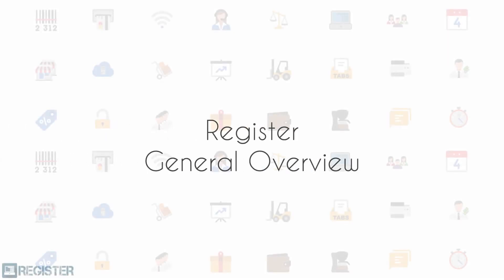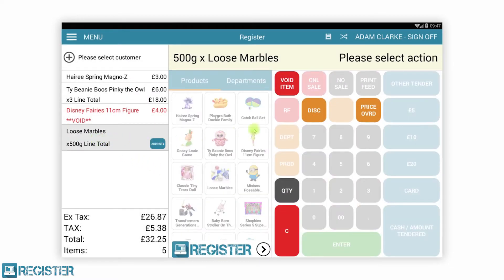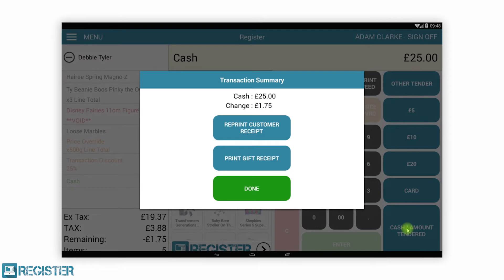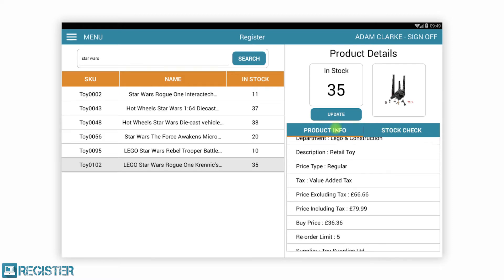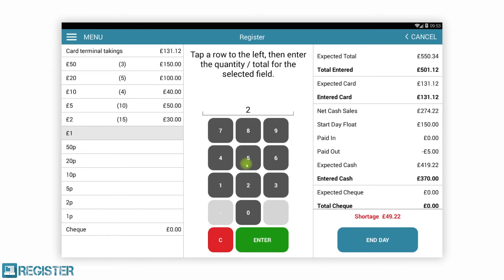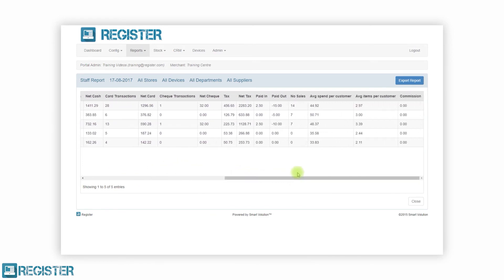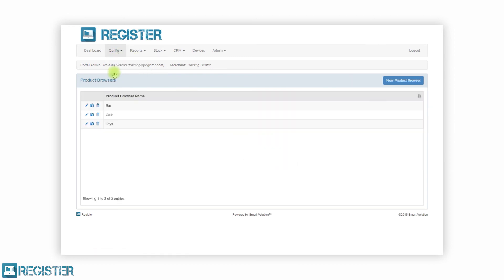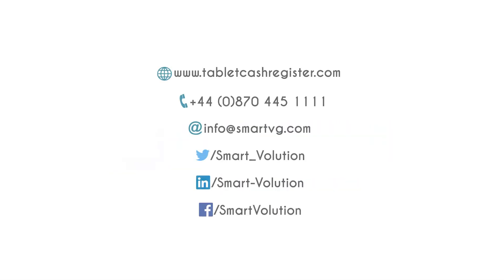Register General Overview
This video demonstrates some of the core features for general retailing of the Register Electronic Point of Sale solution by Smart Volution.

to see the latest features of Register